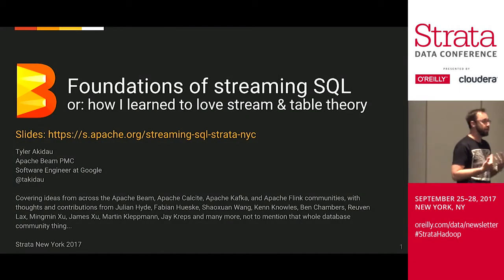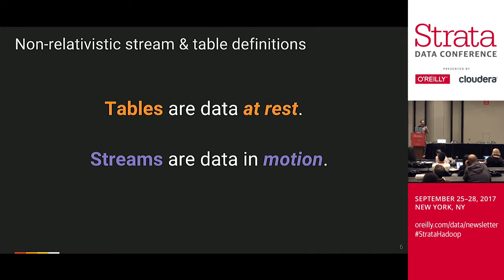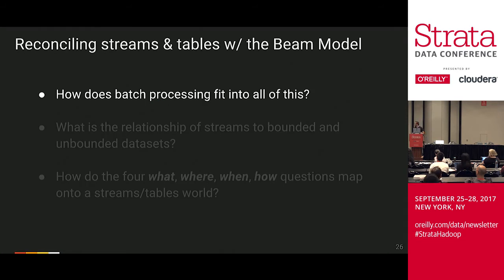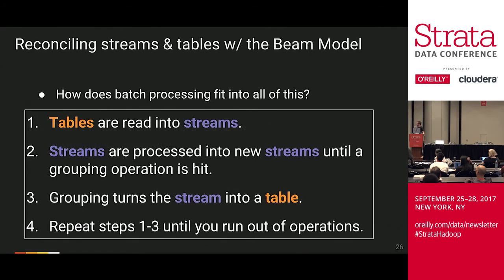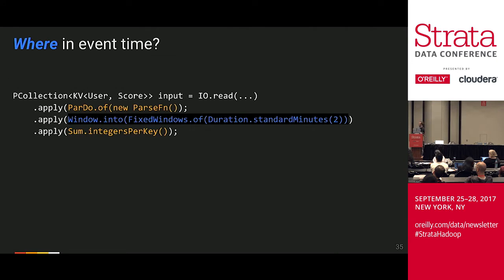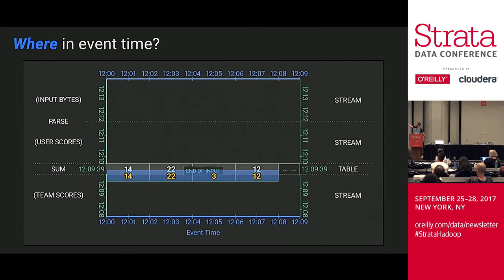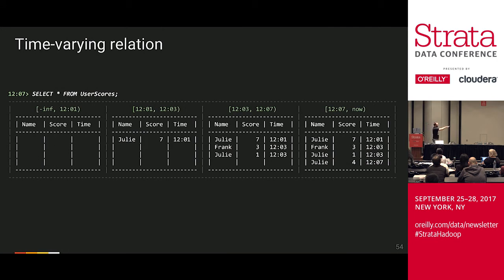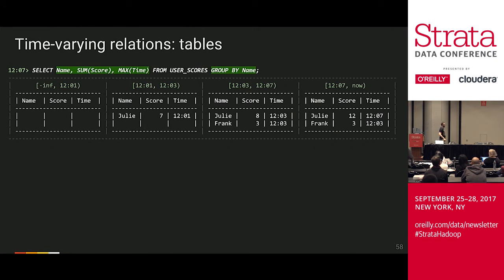Foundations of Streaming SQL or: How I learned to love stream & table theory [Strata NYC 2017]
What does it mean to execute robust streaming queries in SQL? What is the relationship of streaming queries to classic relational queries? Are streams and tables the same thing conceptually, or different? And how does all of this relate to the programmatic frameworks like we’re all familiar with? This talk will address all of those questions in two parts.

First, we’ll explore the relationship between the Beam Model (as described in The Dataflow Model paper and the Streaming 101 and Streaming 102 blog posts) and stream & table theory (as popularized by Martin Kleppmann and Jay Kreps, amongst others, but essentially originating out of the database world). It turns out that stream & table theory does an illuminating job of describing the low-level concepts that underlie the Beam Model.

Second, we’ll apply our clear understanding of that relationship towards explaining what is required to provide robust stream processing support in SQL. We’ll discuss concrete efforts that have been made in this area by the Apache Beam, Calcite, and Flink communities, and talk about new ideas yet to come.

In the end, you can expect to have a much better understanding of the key concepts underpinning data processing, regardless of whether that data processing batch or streaming, SQL or programmatic, as well as a concrete notion of what robust stream processing in SQL looks like.